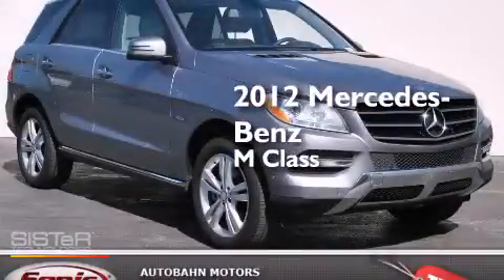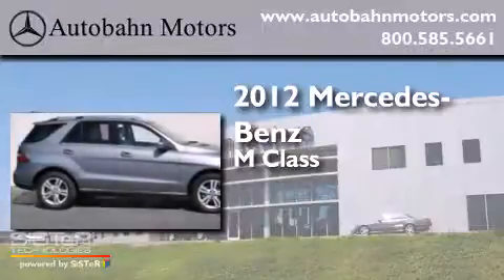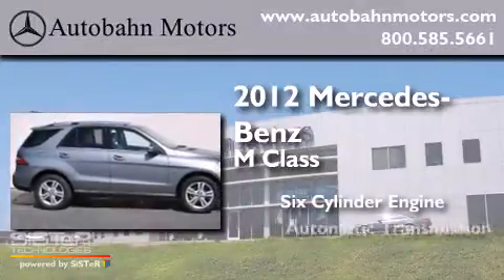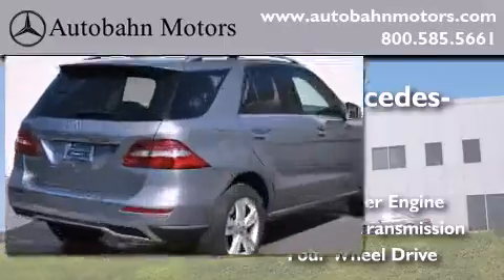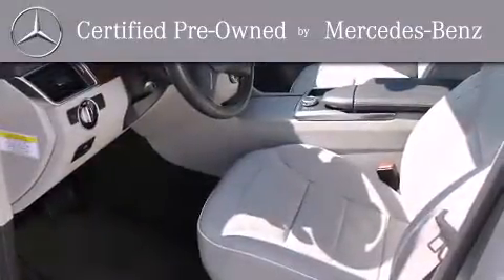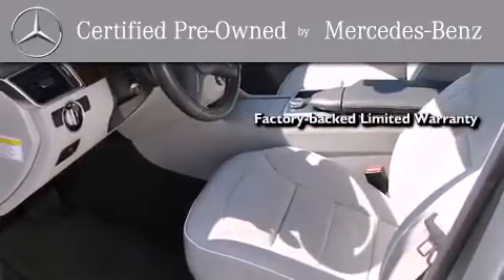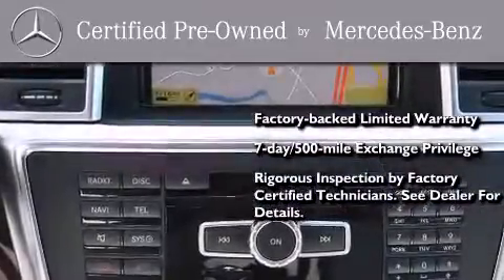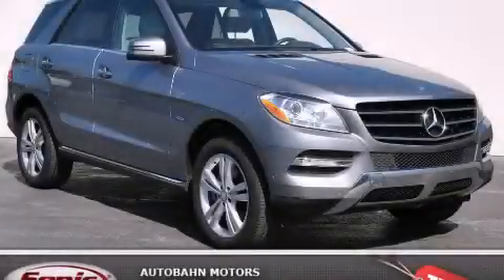2012 Mercedes-Benz ML350 4MATIC Certified Belmont CA 94002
We've been honored to serve the Belmont CA area , we promise that your experience at our dealership will exceed your expectations ! Year : 2012 Make : Mercedes-Benz Model : ML350 Engine : 3.5L V-6 cyl Trans . : Automatic Exterior : Silver Miles : 25,565 Interior : Gray Autobahn Motors 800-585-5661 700 Island Parkway Belmont , CA 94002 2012 Mercedes-Benz ML350 4MATIC Belmont CA